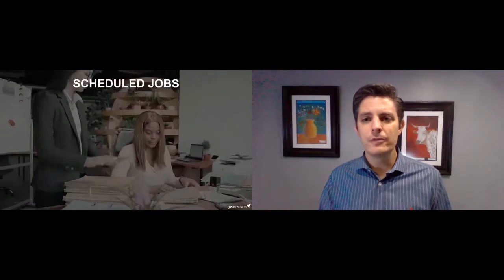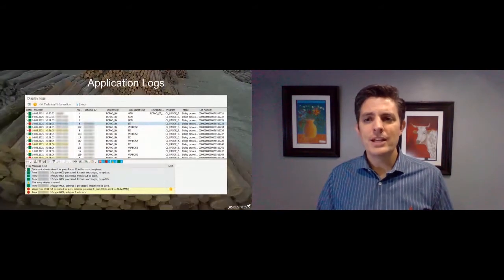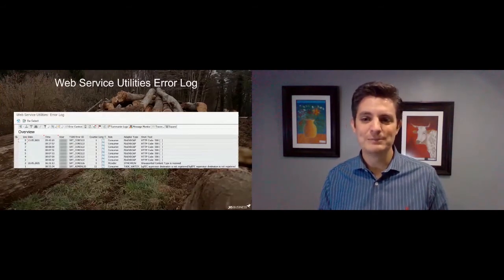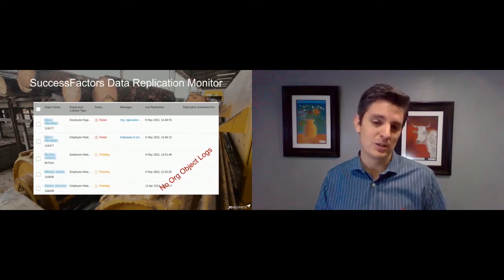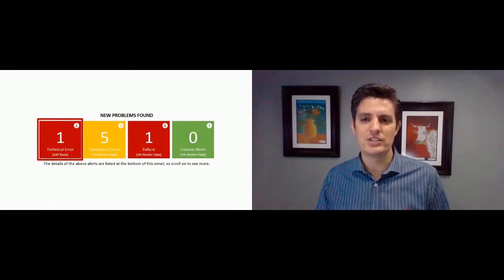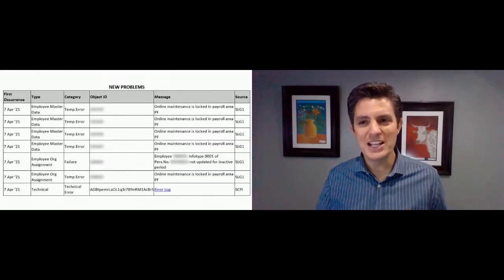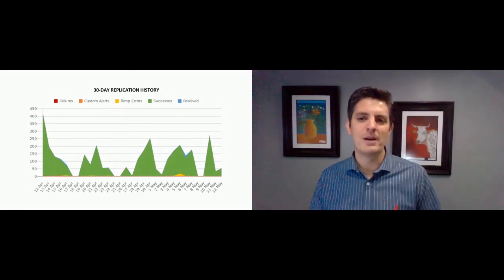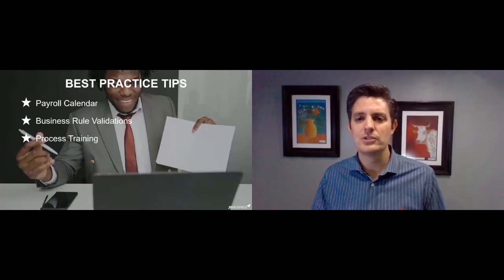SuccessFactors Replication Monitoring: Removing the Thorn from Your Side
An overview of requirements to monitor replication of data from Employee Central to SAP HR systems, with a demo of the K5 Replication Monitor for SuccessFactors. The recording was made at the Mastering SAP Online Conference in 2021.